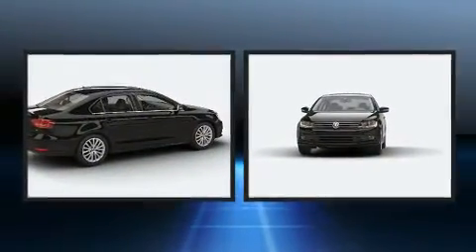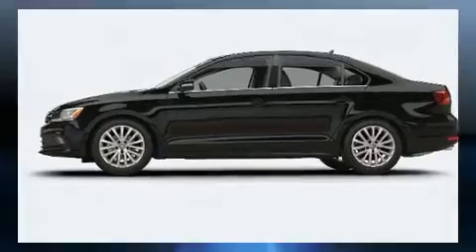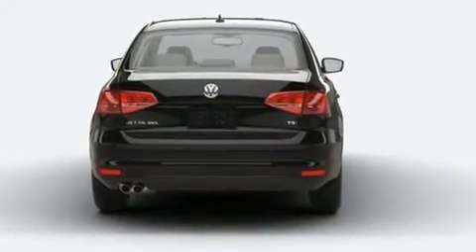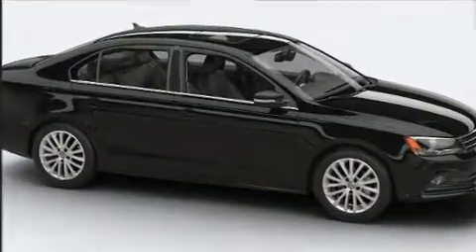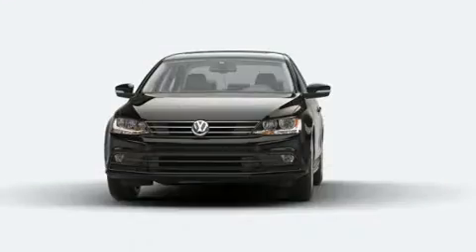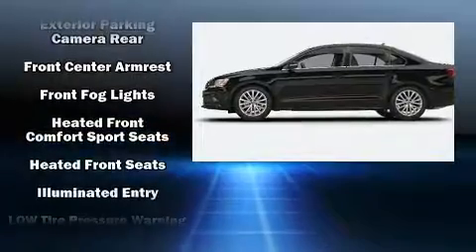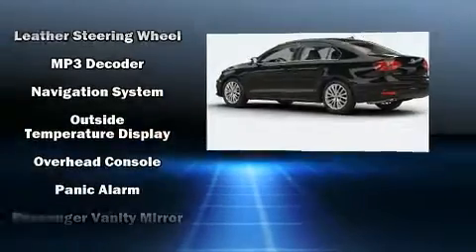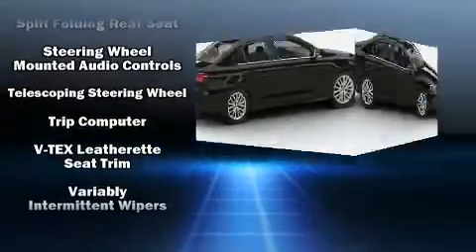2016 Volkswagen Jetta Sedan 4dr Man 1.8T Sport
Treat yourself to a test drive in the 2016 Volkswagen Jetta. This 4 door, 5 passenger sedan just recently passed the 50,000 mile mark! Under the hood you'll find a 4 cylinder engine with more than 170 horsepower, providing a smooth and predictable driving experience. Turbocharger technology provides forced air induction, enhancing performance while preserving fuel economy. Volkswagen infused the interior with top shelf amenities, such as: heated seats, front fog lights, heated door mirrors, power windows, remote keyless entry, cruise control, and more. You and your passengers will enjoy the stereo system, which includes a CD player with MP3 capability, steering wheel mounted audio controls, and 6 speakers, providing excellent sound throughout the cabin. Volkswagen ensures the safety and security of its passengers with equipment such as: dual front impact airbags with occupant sensing airbag, front side impact airbags, traction control, brake assist, a panic alarm, an emergency communication system, and 4 wheel disc brakes with ABS. With electronic stability control supplementing mechanical systems, you'll maintain precise command of the roadway. Our experienced sales staff is eager to share its knowledge and enthusiasm with you. We'd be happy to answer any questions that you may have. We are here to help you.